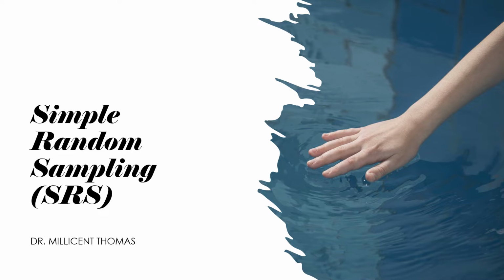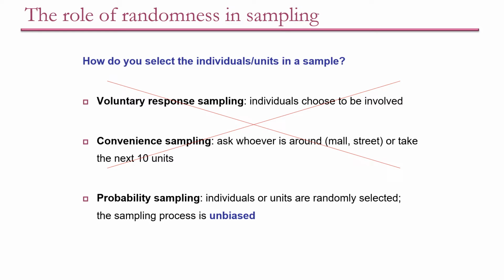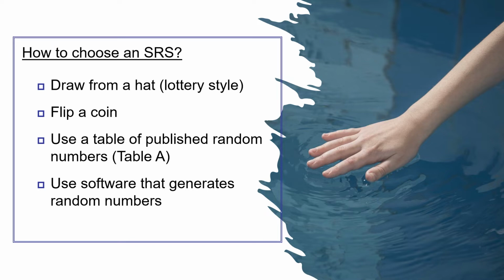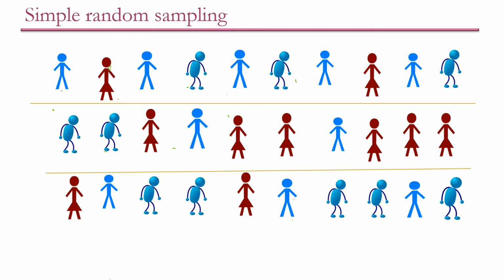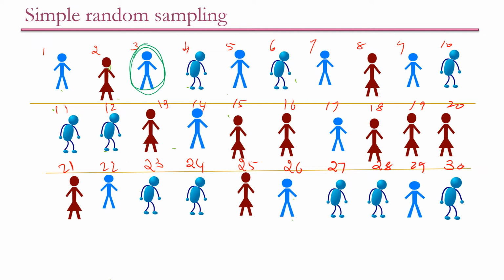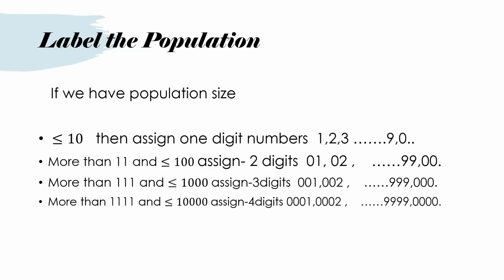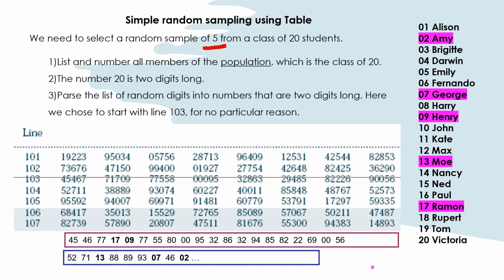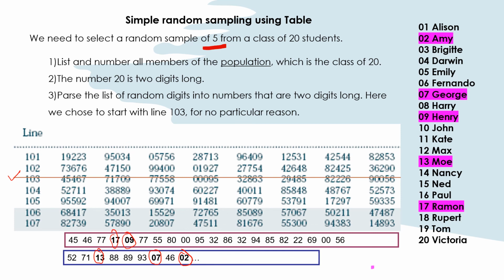Simple Random Sampling SRS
The purpose of a sample is to give us information about a larger population.  The process of drawing a conclusion about a population on the basis of sample data is called statistical inference.  Some important attribute of the sample can make the process of inference either easier or more challenging.
The design of a statistical study is biased if it systematically favors certain outcomes.
A simple random sampling (SRS) is an unbiased sampling technique and is a very good example of a probability sampling.
This video explains all about SRS.